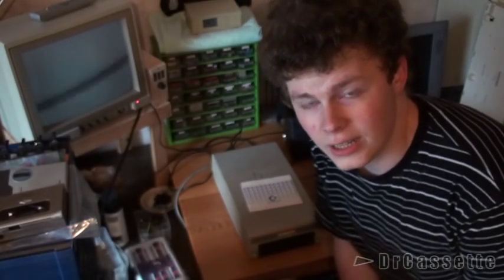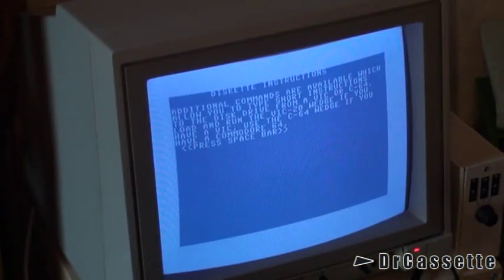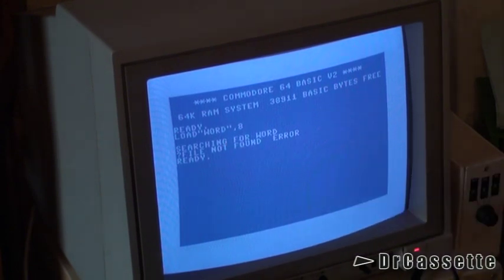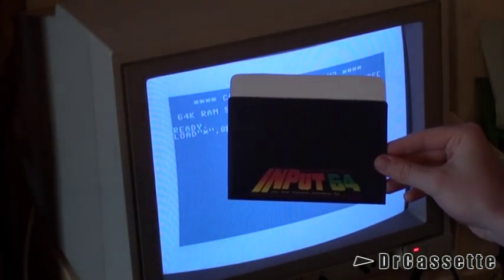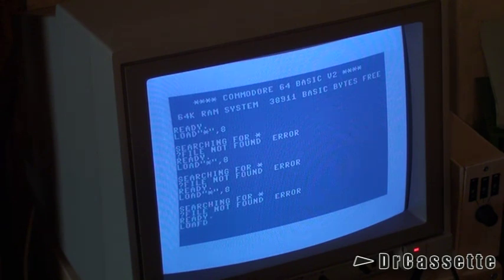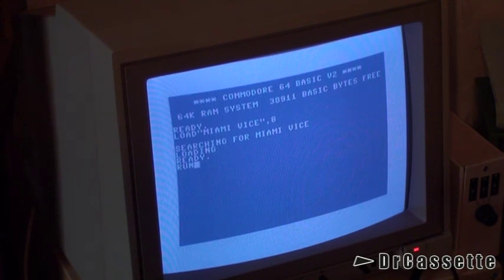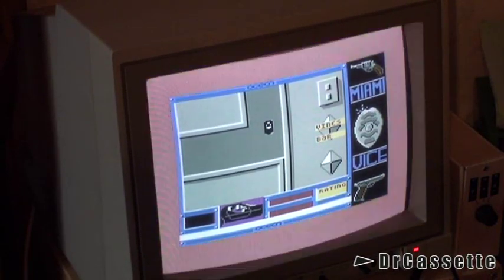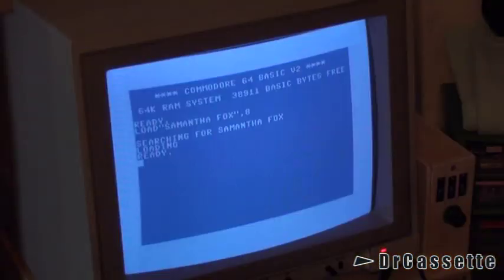DrCassette's C64 Day [2/3] - Checking out programs I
Checking out Commodore 64 programs (1/2)